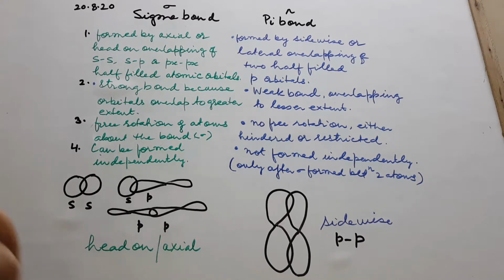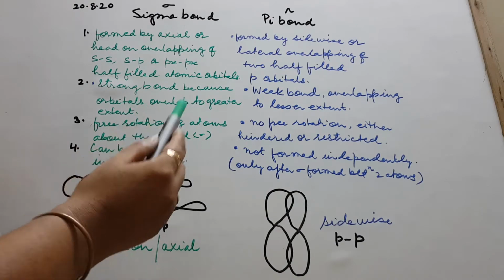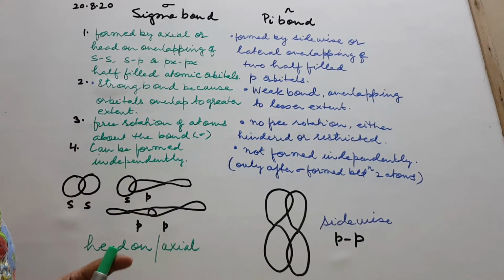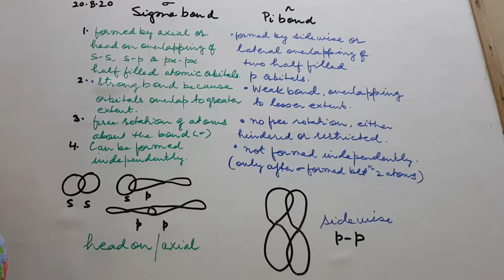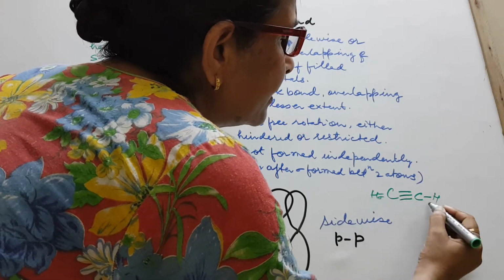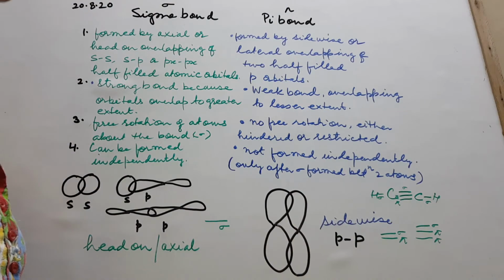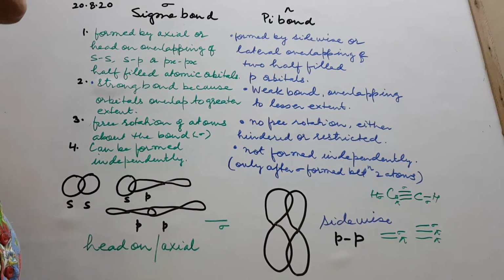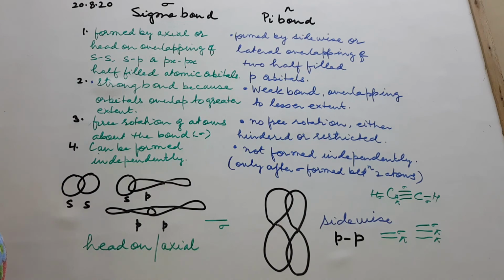C.B. Sigma, Pi Bonds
C.B. Sigma Pi Bonds Exp.